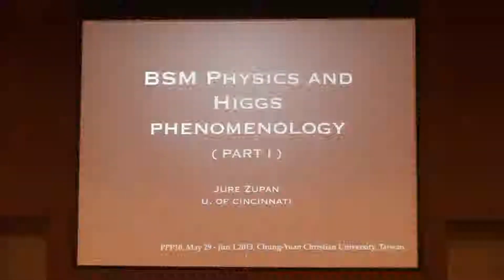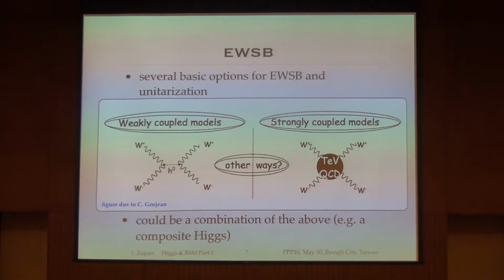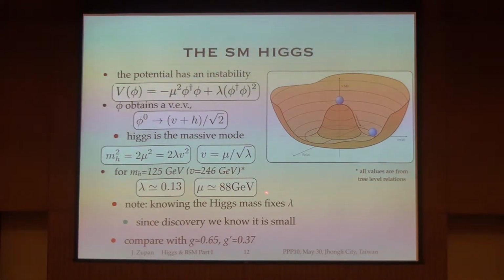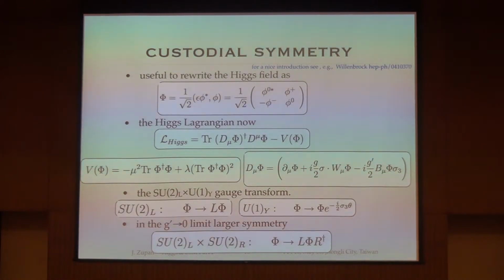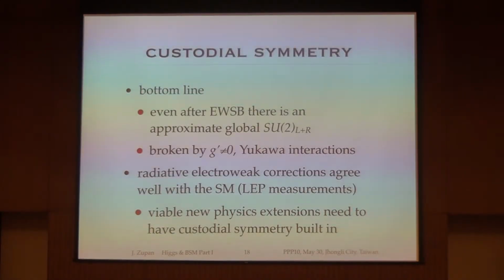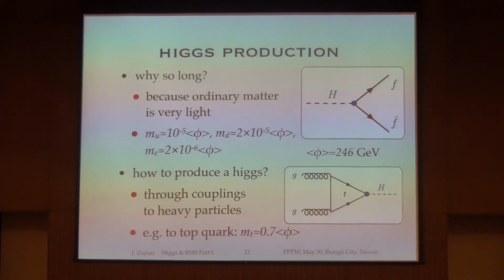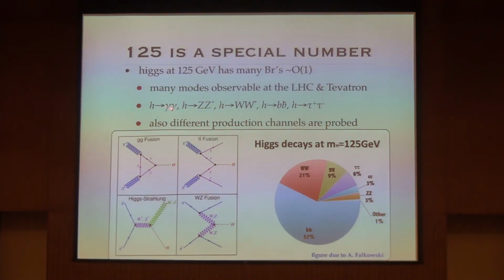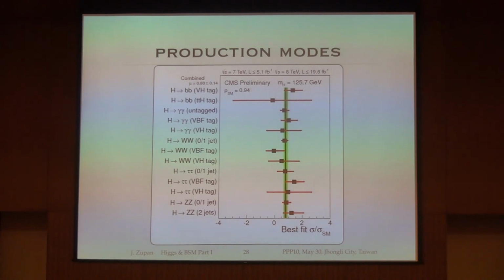Jure Zupan, Physics Beyond the Standard Model and Higgs phenomenology I Part I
Speaker: Prof. Jure Zupan (University of Cincinnati)
Time: 5/29-6/1, 2013
Place: Chung-Yuan Chrisitan University, Jhongli (Chung-Li) City